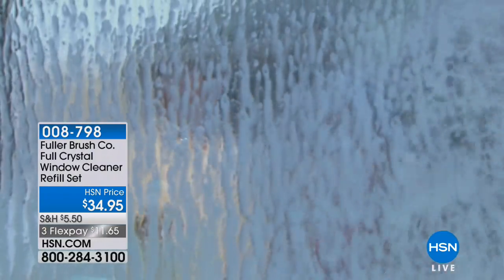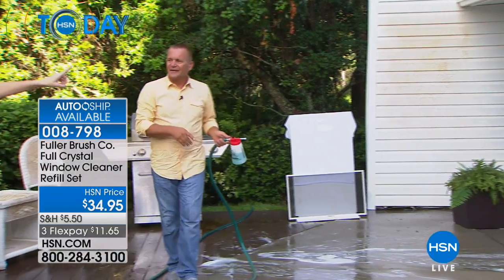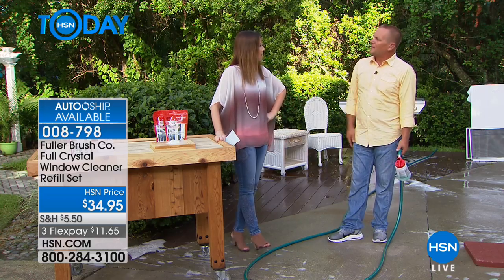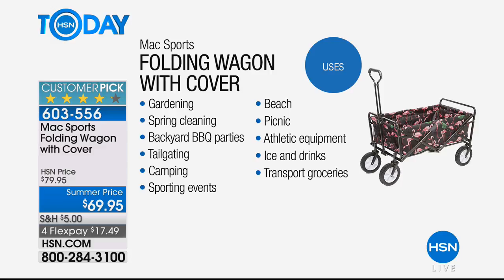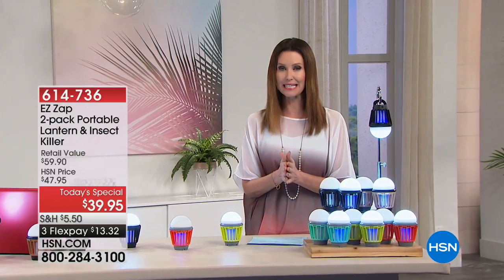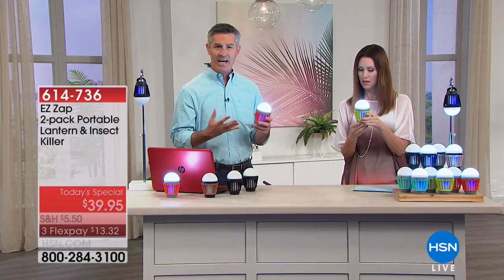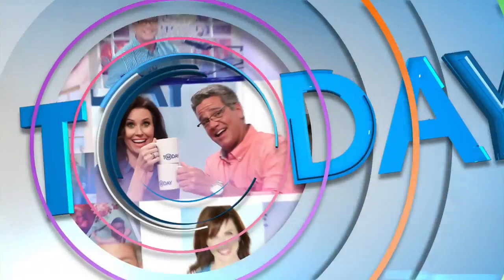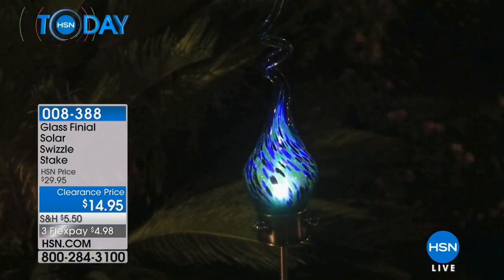HSN | HSN Today: Lawn & Garden 06.27.2018 - 08 AM